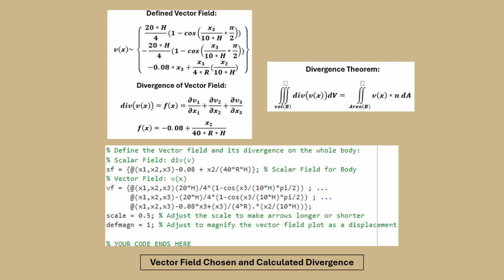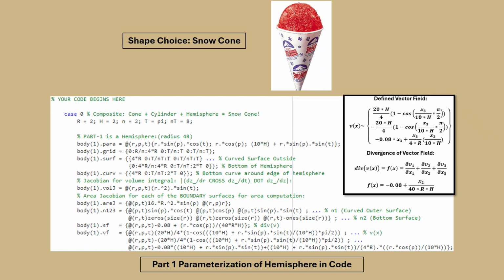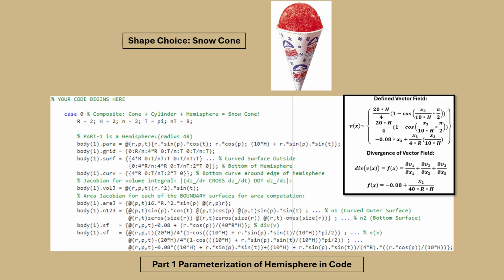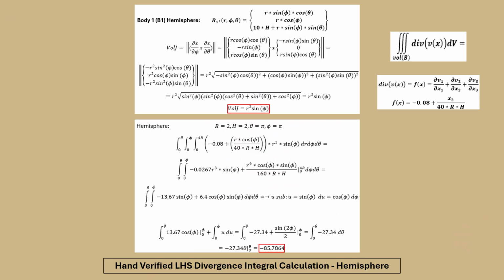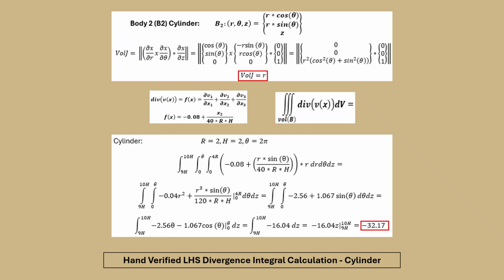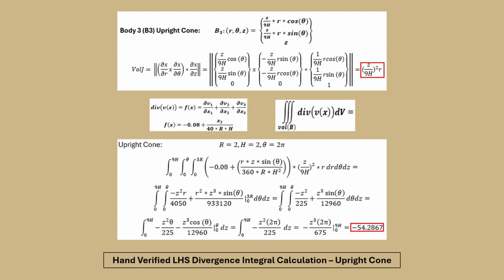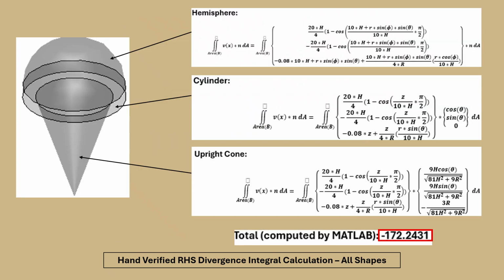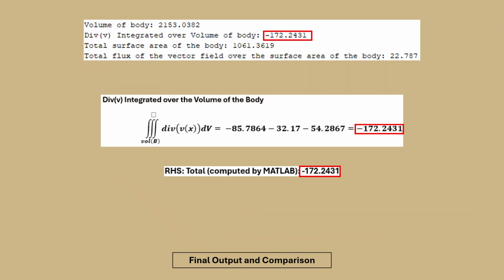CE 570 Project 05 Explanation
Purdue University - Fall 2025 - CE 570 Professor Prakash - Project 05 code, explanation, and verification of a multi-shape plotting MATLAB code with scalar field and vector field plotted over the surface of the body. The left-hand side and right-hand side of the divergence theorem are also verified.